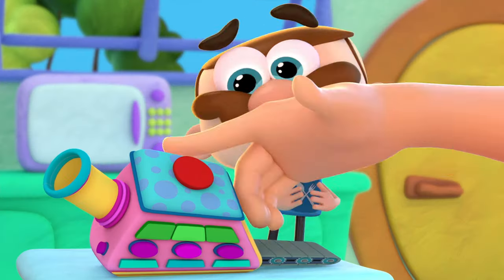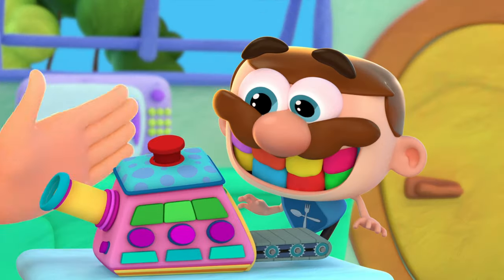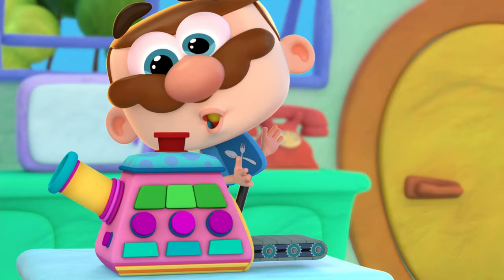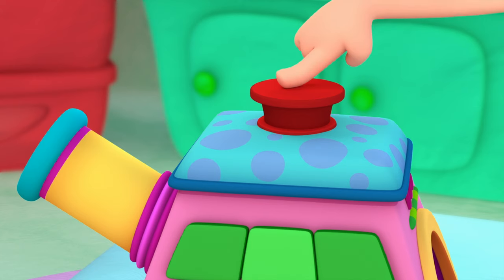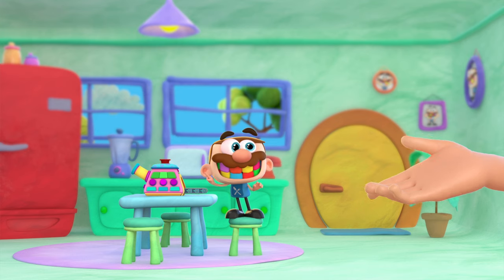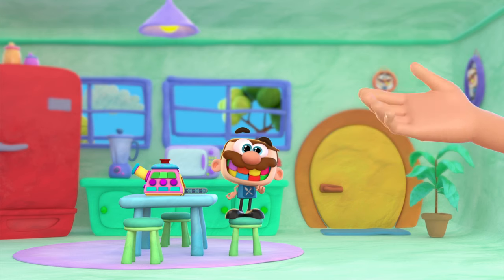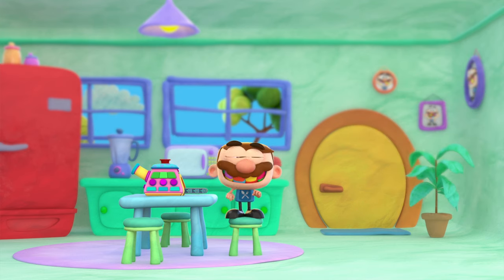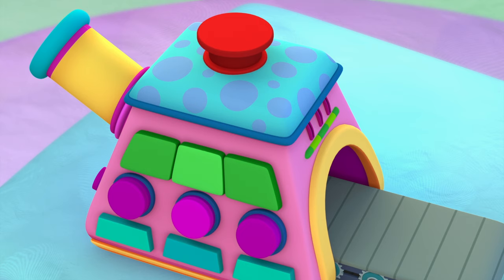Stories for kids José Totoy Learning soft skills in The Fruit Candy Machine Story!!! Totoy